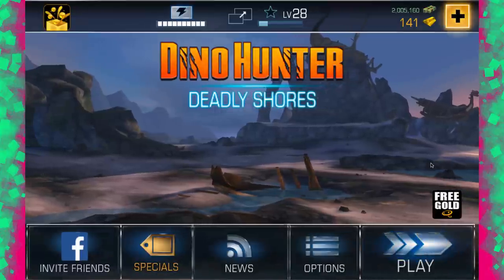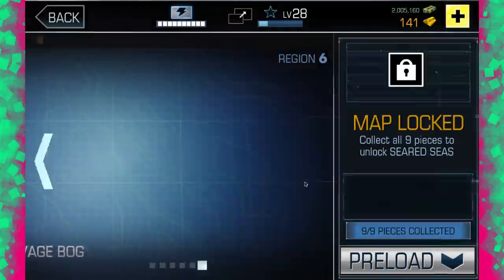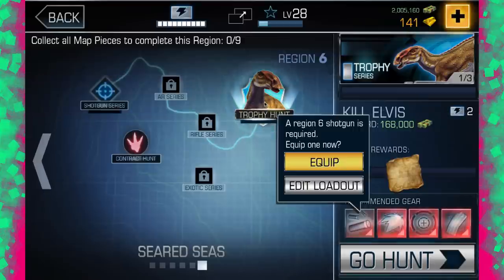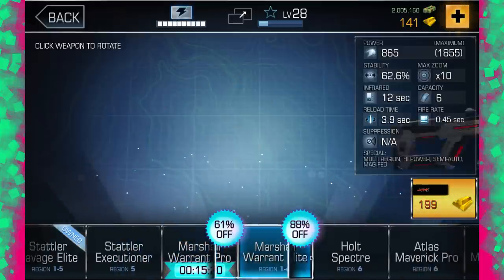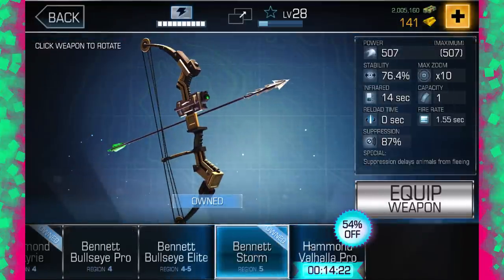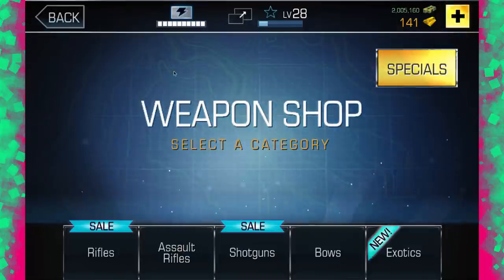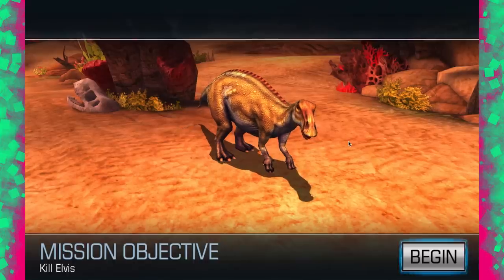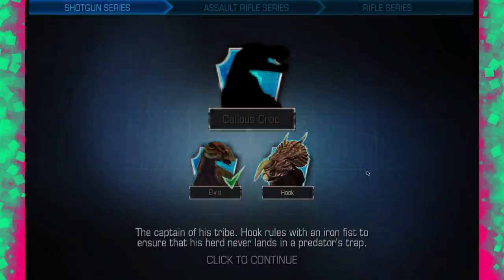Dino Hunter: Deadly Shores EP: 9 Region 6 KILL ELVIS!!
Its finally out REGION 6 is here!!! and its here to stay. Now its time to see what treasures lie in this dusty beach.

Hunt or be hunted! Embark on the dinosaur hunting expedition of a lifetime to kill the ultimate game in Dino Hunter: Deadly Shores.
HUNT DINOSAURS
Journey to a hidden, untouched Jurassic island and kill the most ferocious animals in history. Encounter Jurassic beasts long thought extinct, from the docile stegosaurus to the terrifying T. rex.
VISIT EXOTIC Jurassic LOCATIONS
Kill dinosaurs in lush and dangerous Jurassic environments like the shipwreck-strewn coast, overgrown jungle and dinosaur boneyard!
EQUIP POWERFUL WEAPONS
Load up on firepower with destructive weapons like the rocket launcher and shuriken crossbow. You’ll need a powerful arsenal and an expert shooter strategy to kill these dinosaurs!
MASTER A UNIQUE SHOOTER CHALLENGE SERIES
Progress through varied shooter series to win rifles, shotguns and assault rifles. Make your kills and complete them all for even greater rewards!
EXPERIENCE AMAZING GRAPHICS
I get lucky in this episode and manage to get all of the exotic weapons on offer!

Dynamic shadows, hi-res textures and realistic Jurassic models all combine to make this one of the most beautiful dinosaur shooter games on your mobile device!